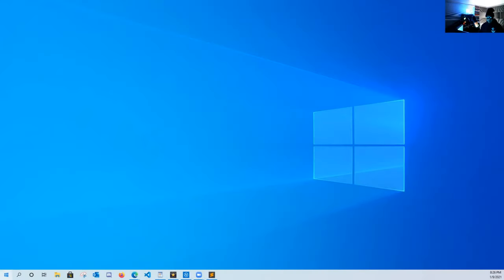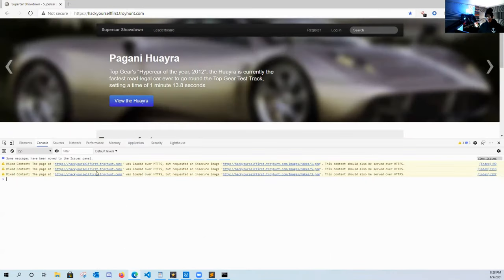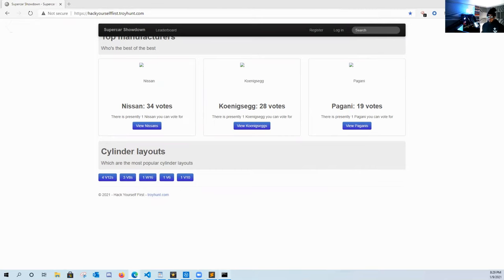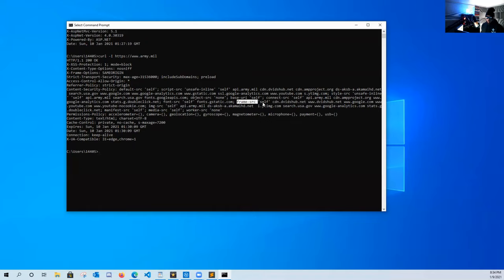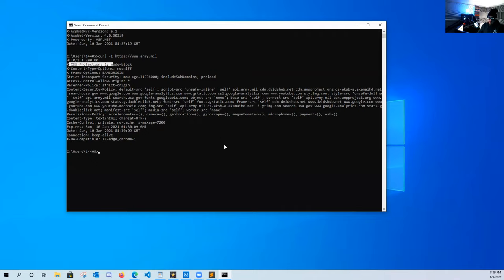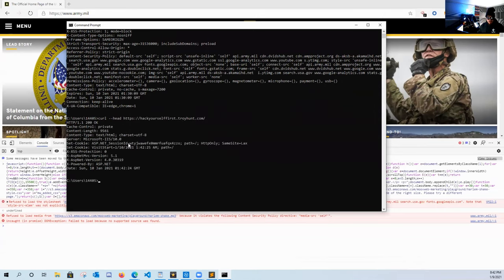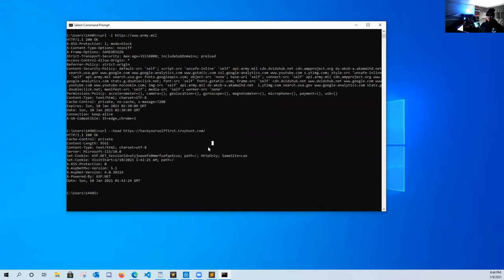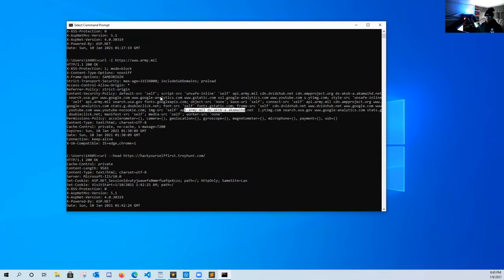What bug bounty hunters don't tell you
Bug bounty cross site scripting causing you problems? Long wait times at the DMV? Running low on toilet paper? I blame the content security policy and here's why...

Secret Letters#5648